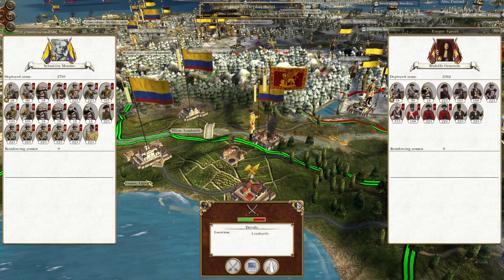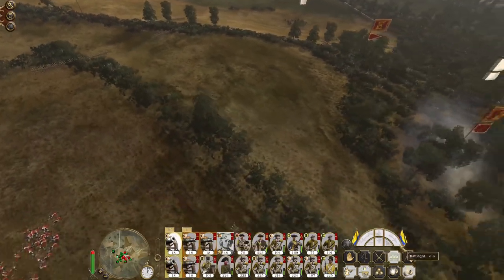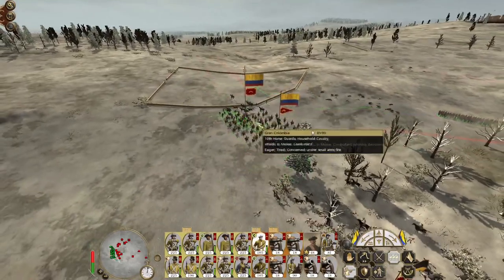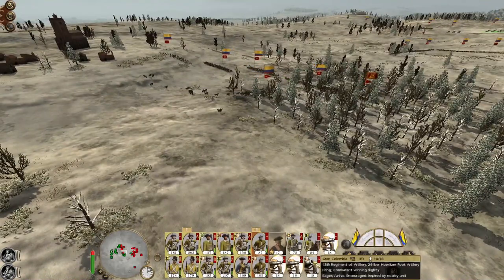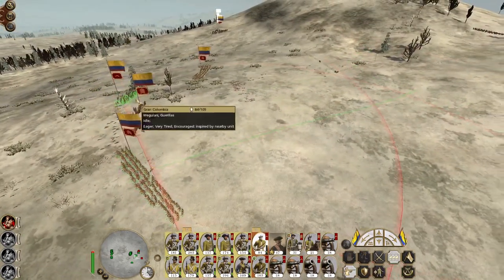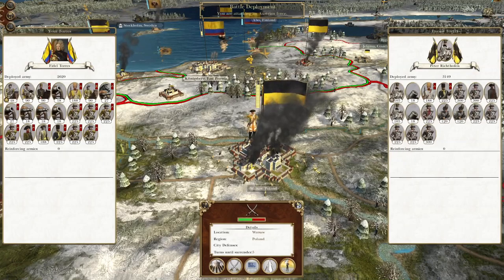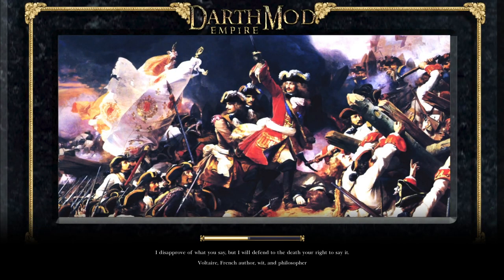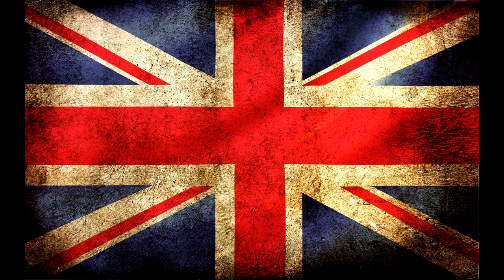Gran Colombia #46 - Empire Total War: DM - Italian Offensive!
Hey guys, welcome to the next episode of my Empire Total War Lets Play as Gran Colombia- in this episode we kick off our Italian Offensive!